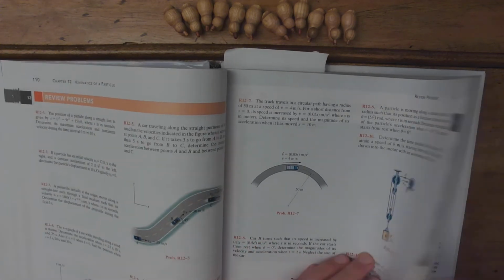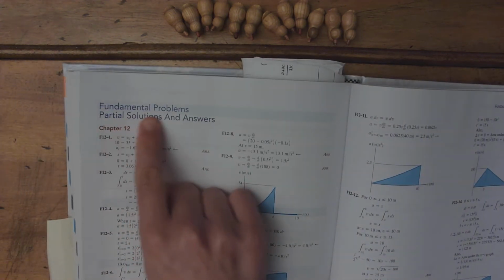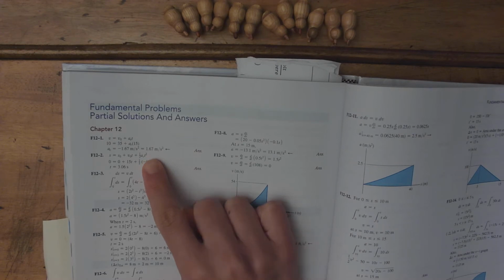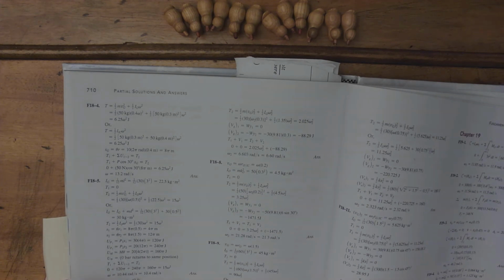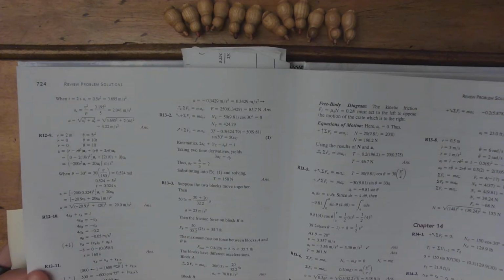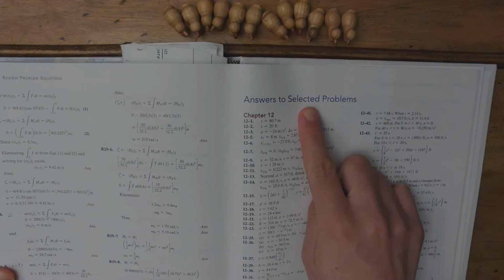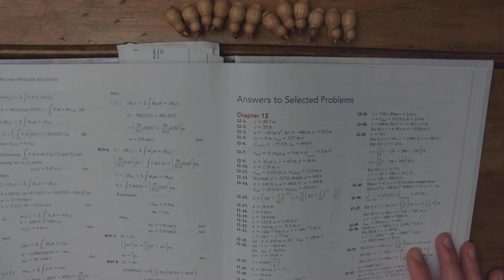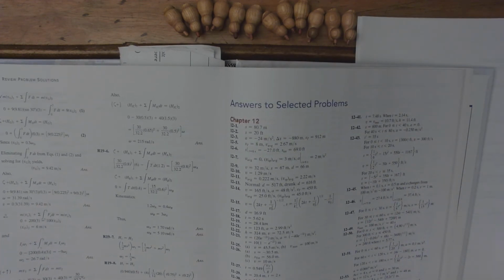Welcome to ENR 252 part 1